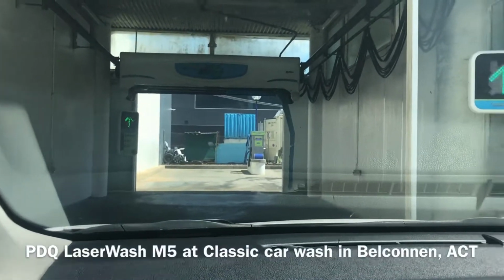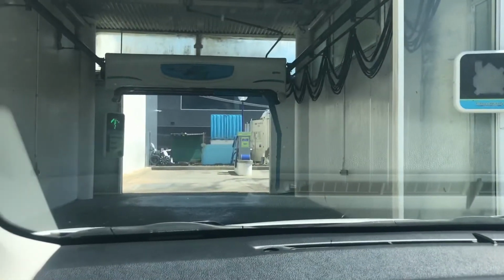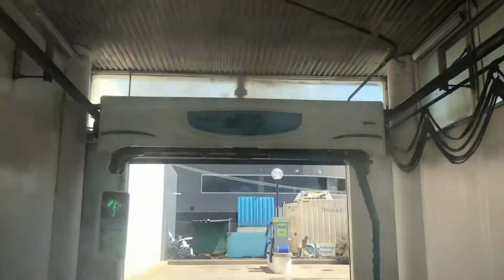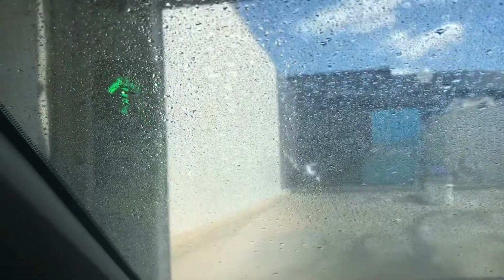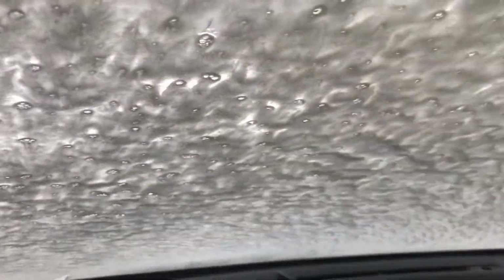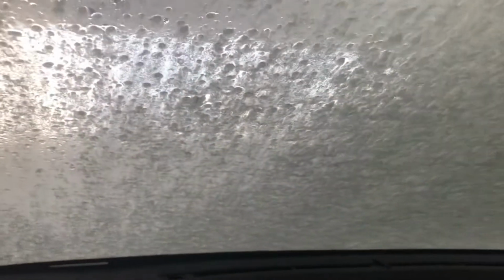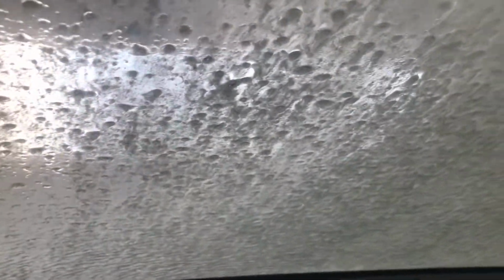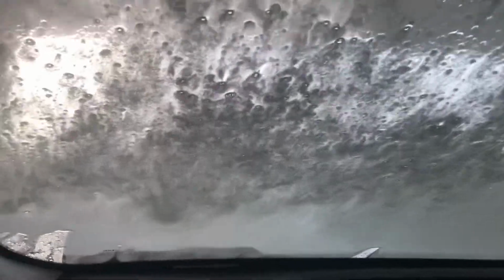PDQ LaserWash M5 at Classic car wash in Belconnen, ACT